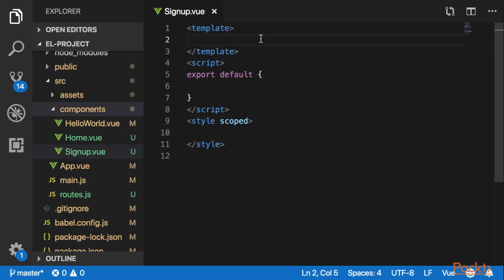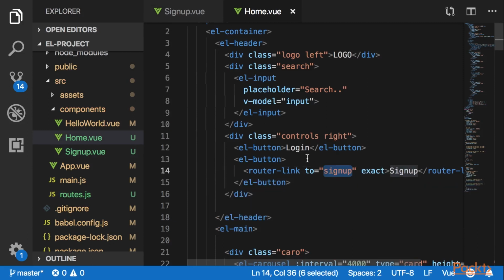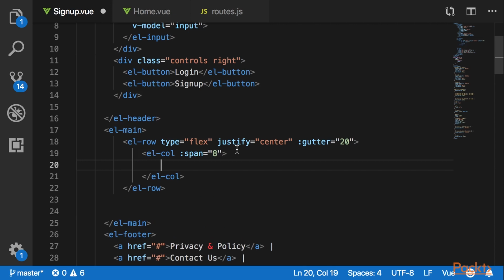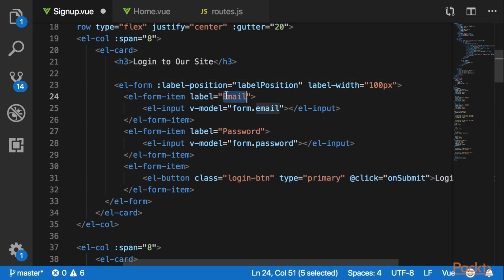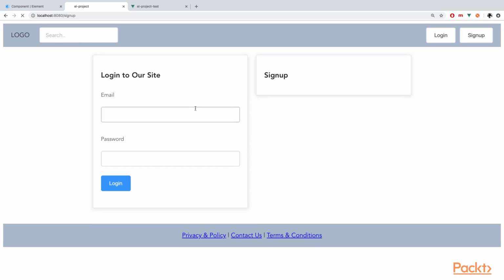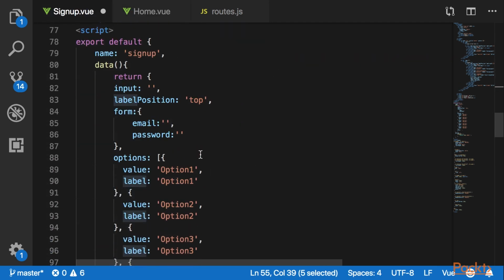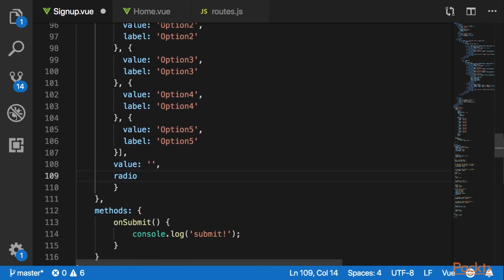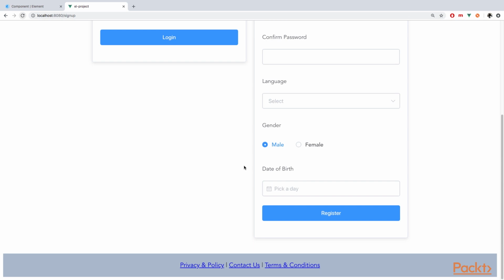Hands-On Style Vue.js Web App with Element UI & iView:Design Form Compont by ElementUI|packtpub.com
This video tutorial has been taken from Hands-On Styling Vue.js Web Apps with Element UI and iView. You can learn more and buy the full video course